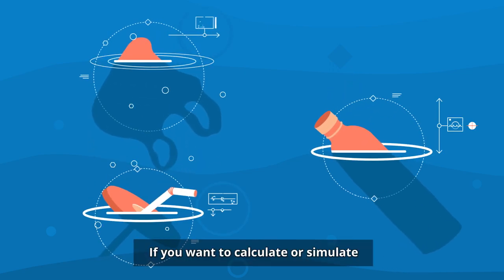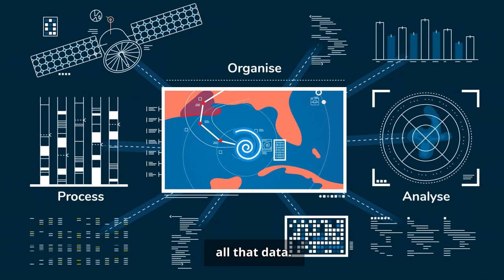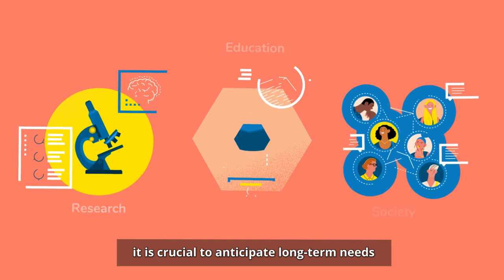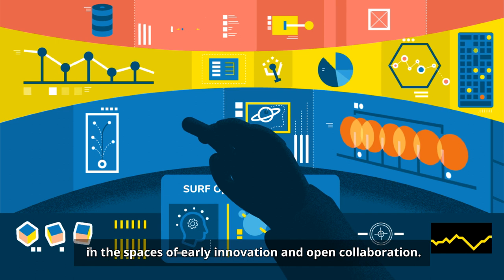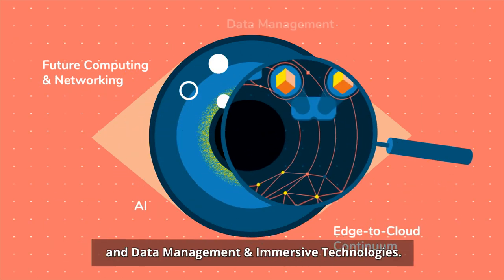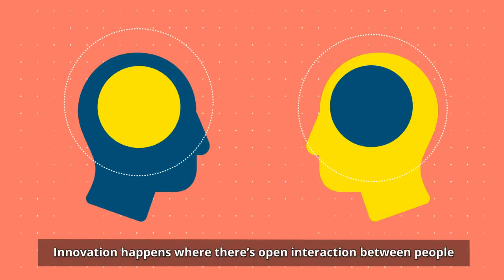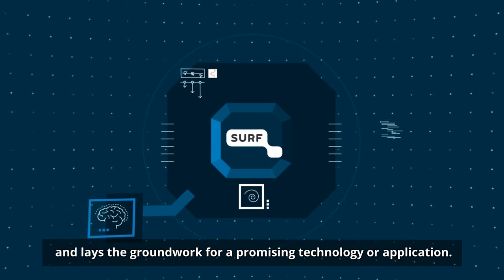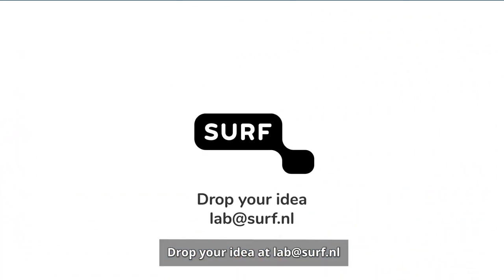SURF Open Innovation Lab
Together with our members and partners, we explore technological innovation for education and research. The focus is on challenges of the day after tomorrow (2-5 years in the future). By experimenting with new technologies, we discover more about their possibilities and applications.